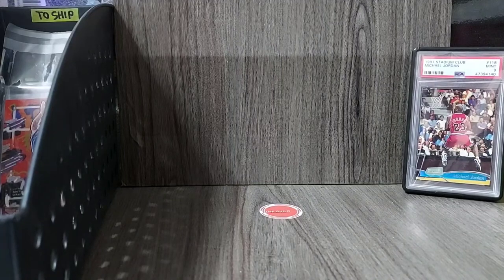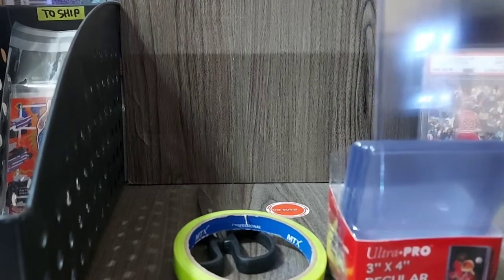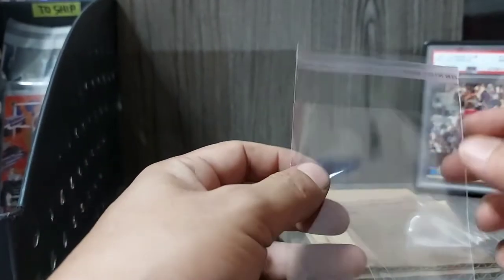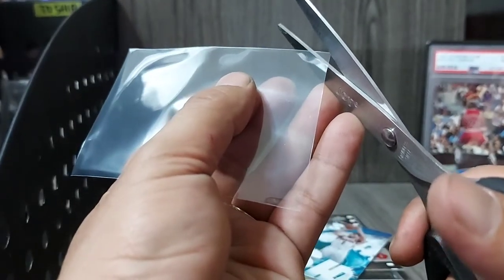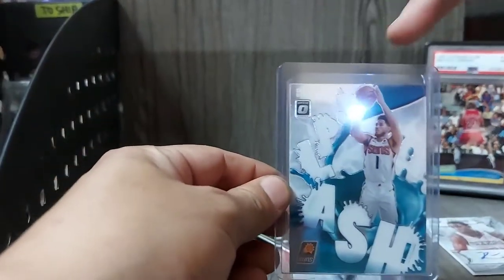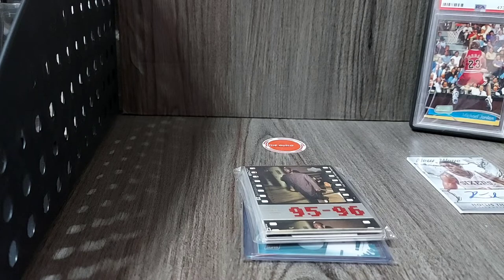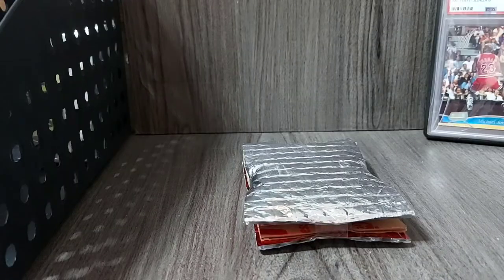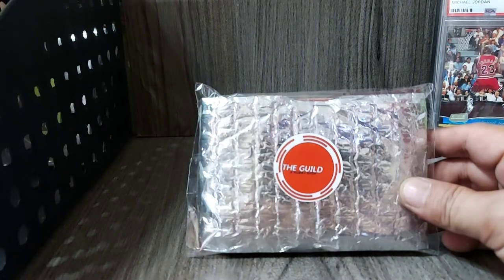How to properly pack NBA cards for shipping.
In the vlog, we will show how to safely pack your NBA cards and get them ready for shipping.